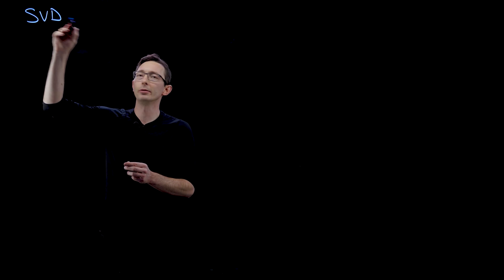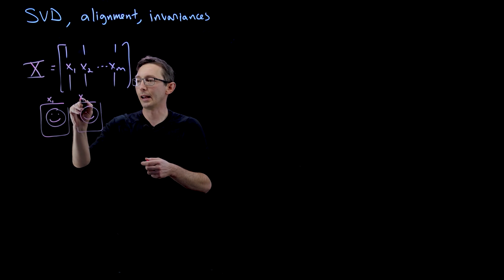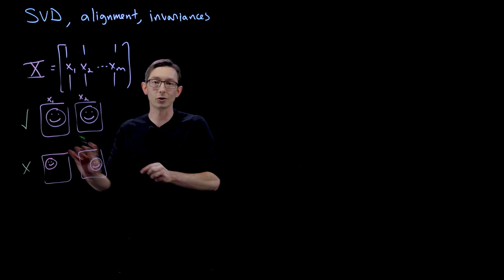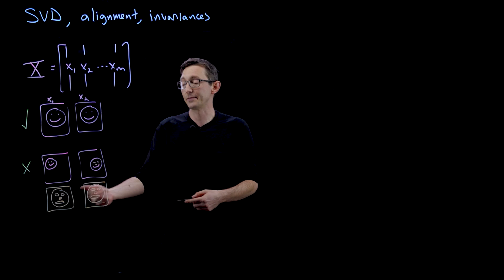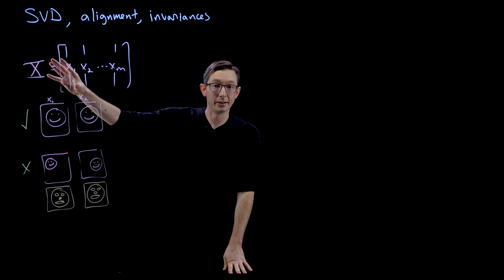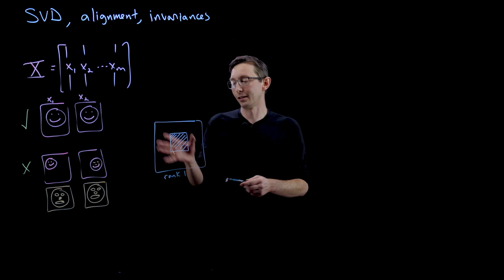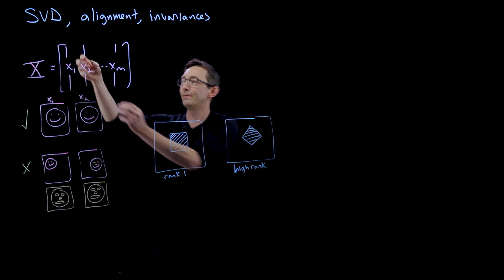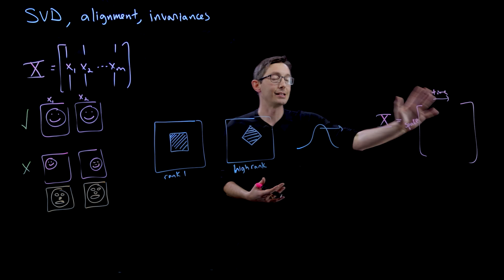SVD and Alignment: A Cautionary Tale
This video describes the importance of data alignment when performing the singular value decomposition (SVD).  Translations and rotations both present challenges for the SVD.